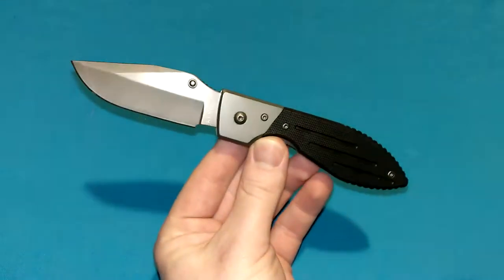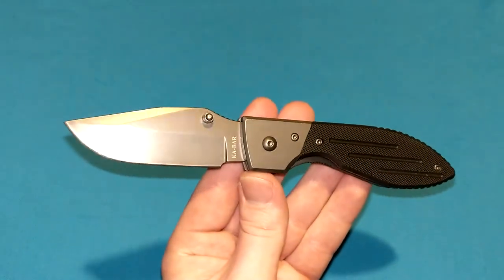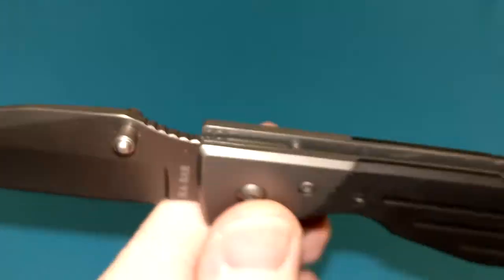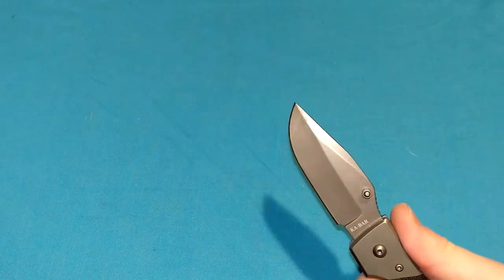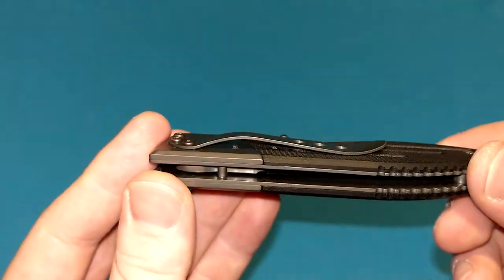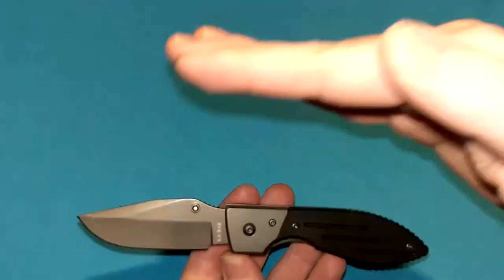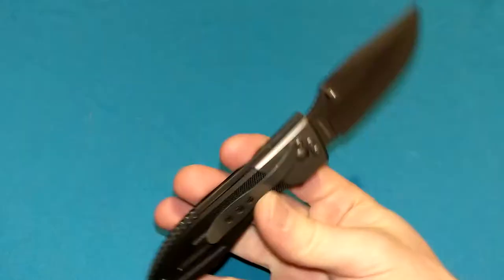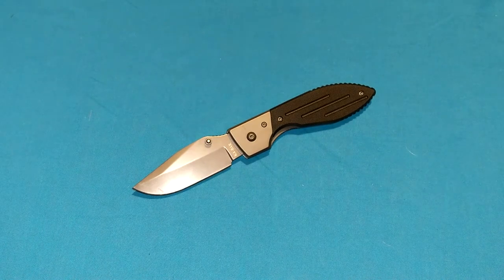Ka-Bar Warthog (3072) | Knife Review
One of the most affordable folding knives still on the market, the Ka-Bar Warthog is a classic.